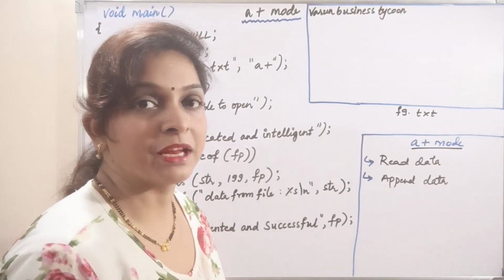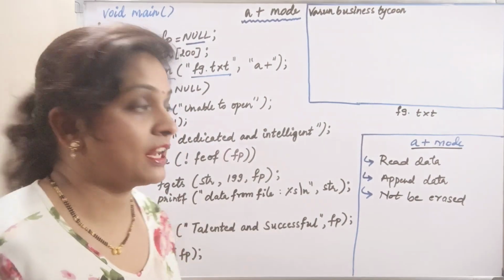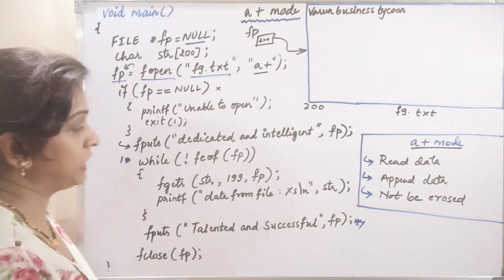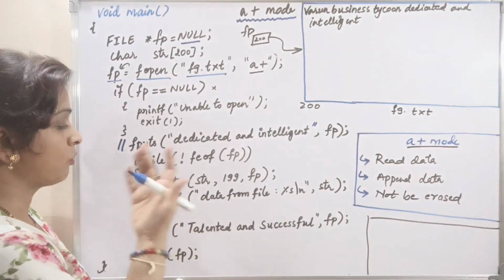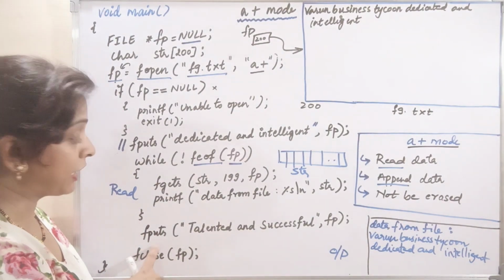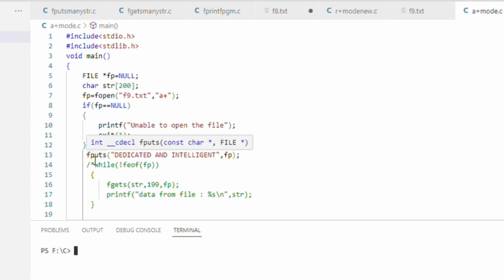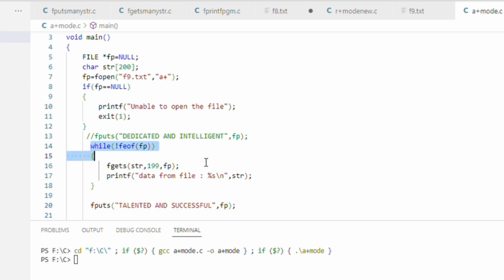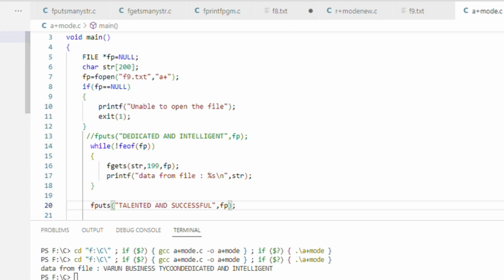C-142- a+ mode in File handling|Part-16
In this video I have discussed about a+ mode in files in detail with program and execution in detail.

Thank yo